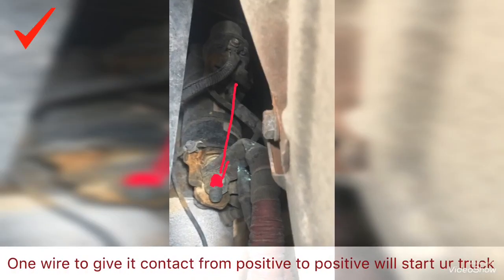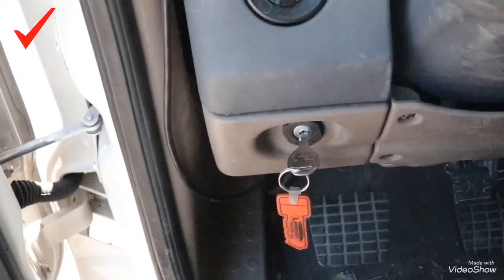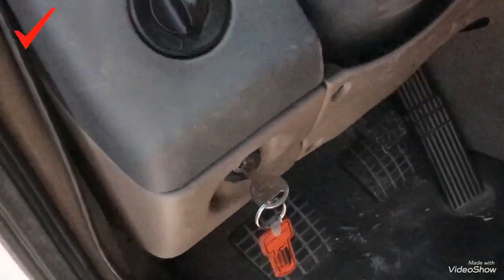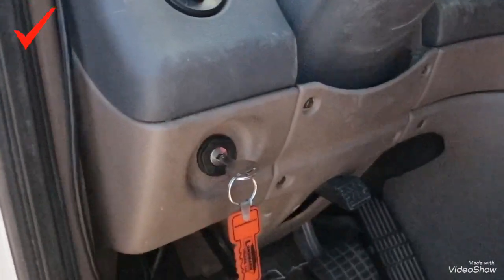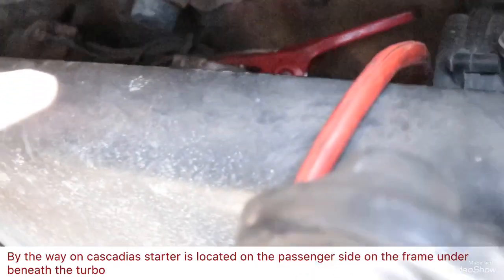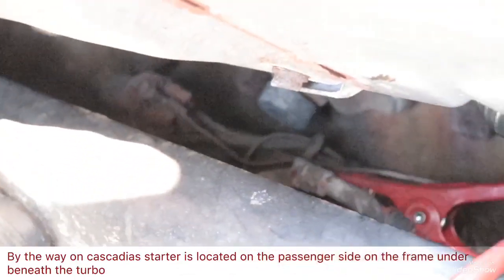Cascadia won’t start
My 2012 dd15 cascading was not starting only click noise so this is how you can start it directbfrom the starter
Lot of things could be bad the switch on starter and more u can. Check all you ur ignition wires under the dash to see if it’s not b token lose

Latter in 3 months found out my started was bad just change starter